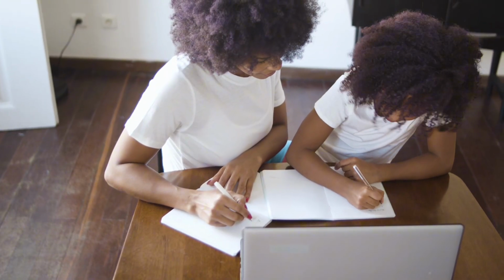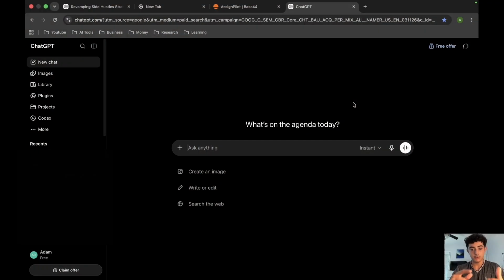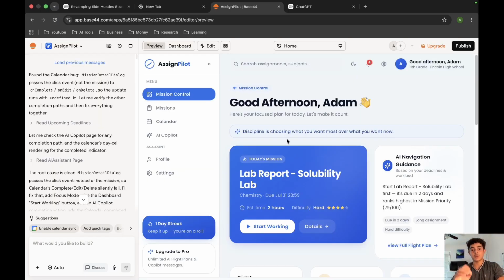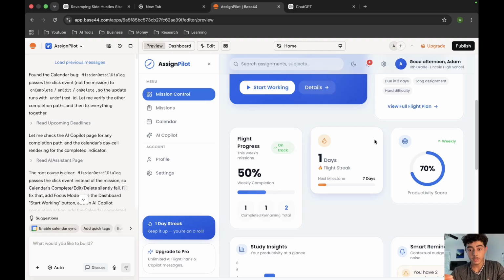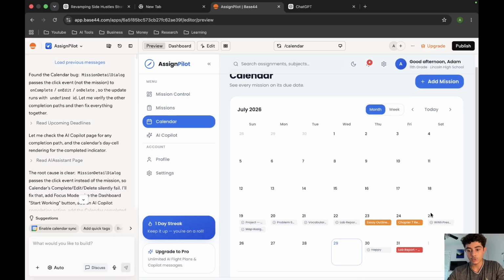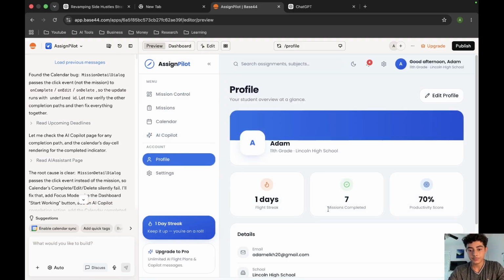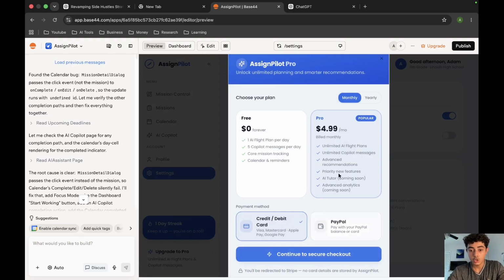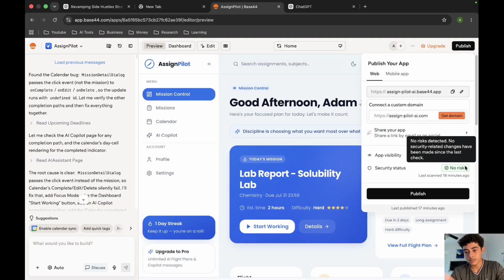I Built An AI Homework Planner As A High School Student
I challenged myself to build an AI Homework Planner that helps students organize assignments, stay on top of deadlines, and reduce the stress of keeping track of schoolwork.

If you're a student, I'd love for you to try it out and let me know what you think!

💰 Check out SavePilot (My AI Personal Finance App):
Track your spending, set savings goals, organize your budget, clean up subscriptions, receive weekly money reports, and get AI insights into what changed in your finances each month.

I'm documenting my journey of building AI apps, learning new skills, starting online businesses, and sharing everything I learn along the way. My goal is to prove that anyone can start building useful tools with AI.

What AI app should I build next?